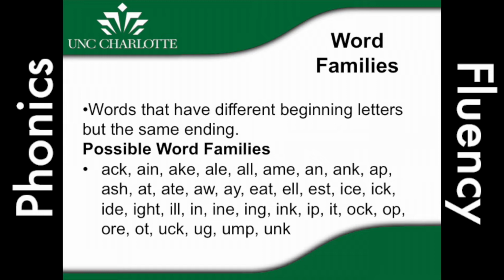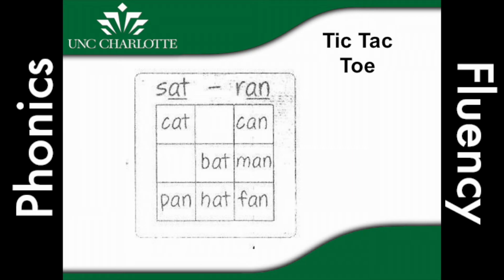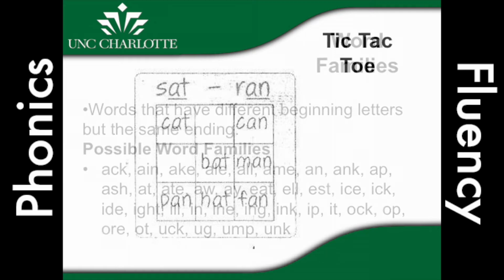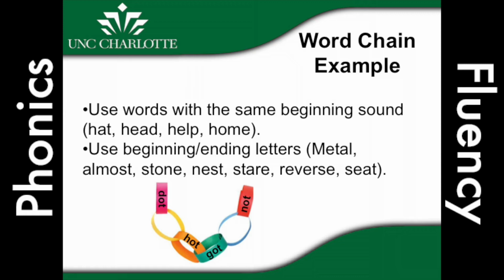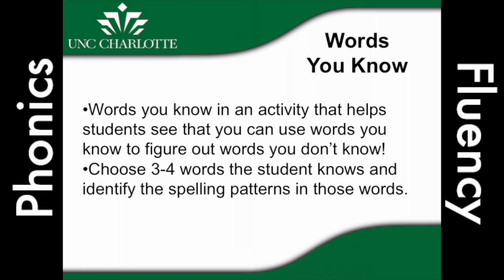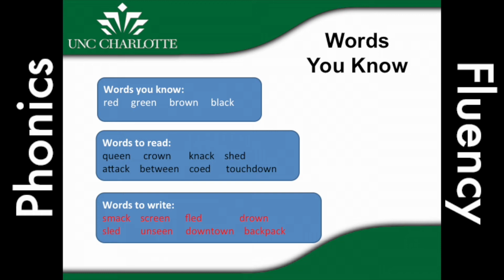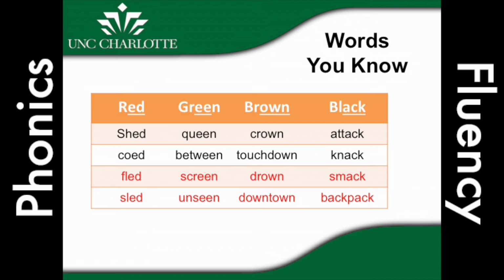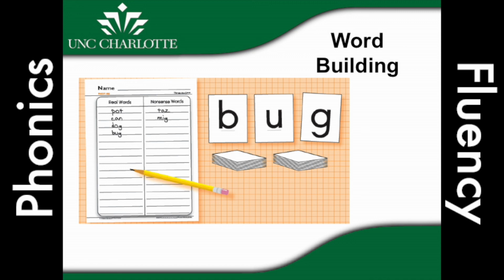College of Education: Word Families